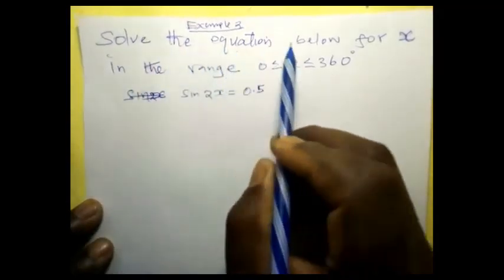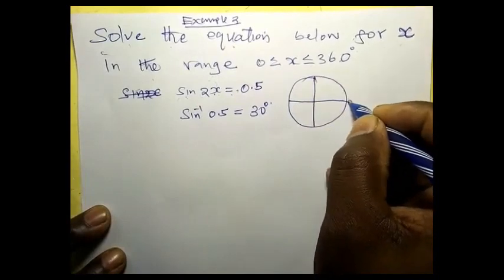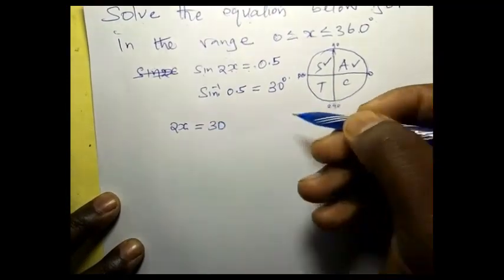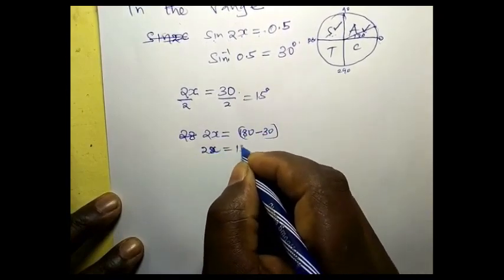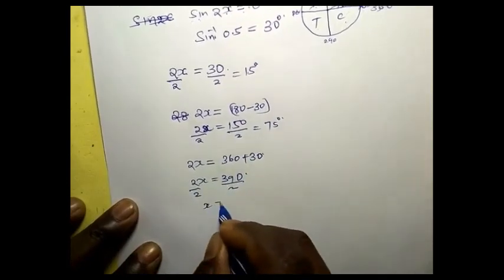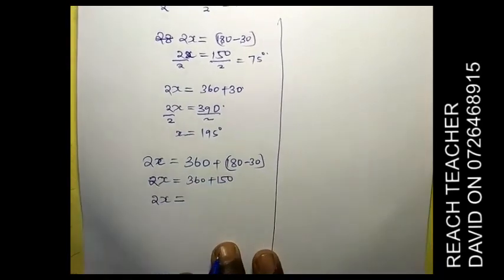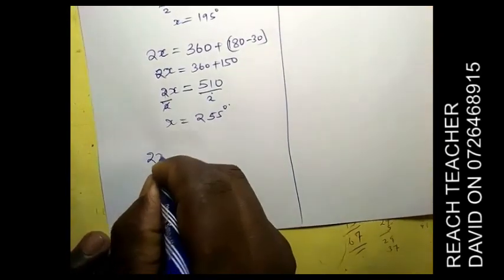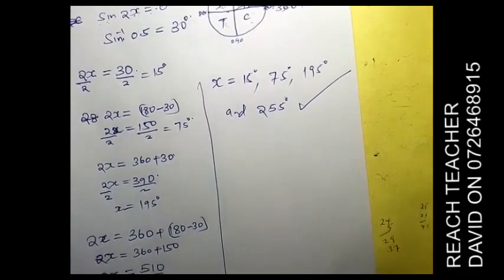K.C.S.E REVISION TRIGONOMETRY 2- WORKED EXAMPLE 2